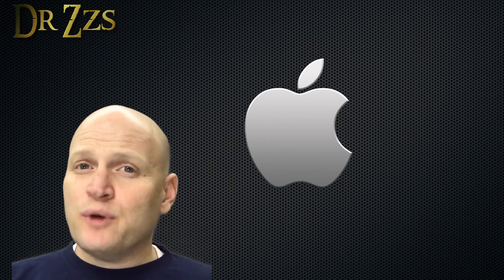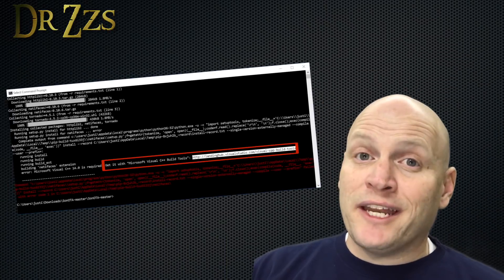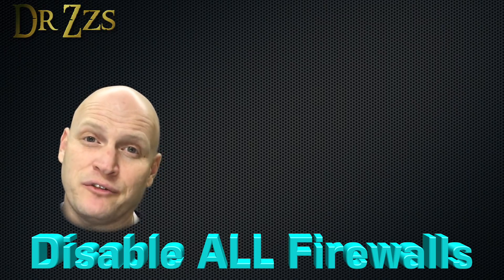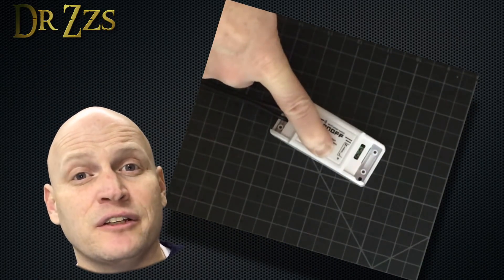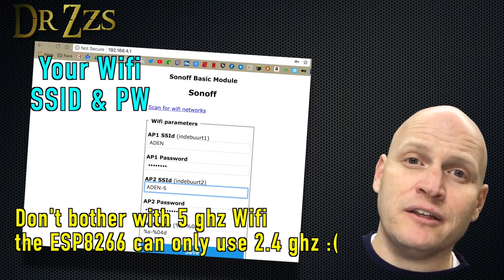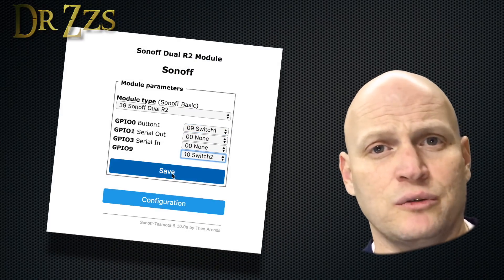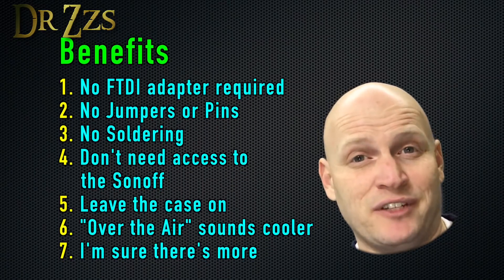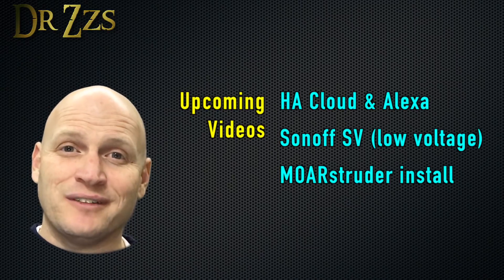Flashing TASMOTA on a Sonoff OVER-the-AIR !!!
UPDATE!
Looks like the latest Sonoff firmware is allowing OtA flashing again.  Here's what's known:
And here's a video about how to do it the "new" way with an exe on Win10:

UPDATE:
With version 1.6 of the stock Sonoff firmware, something has changed and OTA flashing has stopped working.  If you have sonoffs with older firmware, they can still be flashed with this method.
The FTDI usb/serial adapter method for flashing will still work on the newer sonoffs.

Buy Sonoffs:
iTead direct has the lowest price, but you have to wait a few weeks to get them:

If you can’t wait, Amazon has them for a couple dollars more

Flashing Tasmota onto a Sonoff board with a USB/Serial connector is pretty easy (unless you have an original Dual).  But there’s another way to get your Sonoff Tasmotatized; SonOtA. Sonota.py is a python script that uses the default update pathway in the Sonoff firmware to install Tasmota. That’s crazy smart stuff.

You can read about how to do it on the wiki page for SonOtA on github:

Steps:
Download and install Python3 (and Mac developer tools)
Or update Python3: ‘python3 -m pip install --upgrade pip’ (for mac)
The 2015 version and Community 2017 version
Mac install xcode tools - run: ‘xcode-select --install’
Navigate to SonOtA directory and get all the requirements
Run: ‘pip3 install --user -r requirements.txt’
Disable any firewalls
Press and hold the onboard button until the green light flashes rapidly.
Run SonOtA: Mac =‘./sonota.py’  Win10 = ‘python.exe sonota.py’
Choose the IP address for the computer you’re running Sonota.py on
Input your Wifi name and password when asked
Watch for iTead Wifi SSID and select it when it’s available.
Reconnect to your home wifi when the iTead SSID disappears.
Select Final Stage Wifi SSID when it appears.
Connect to ‘sonoff-###” Wifi SSID
Configure Tasmota with your Wifi name and PW
Reconnect to your home Wifi SSID
Find the IP address for your new sonoff from your router, or something like Fing
Finish configuring Tasmota
Configure MQTT with Topic, IP address, Name and PW
Configure switches, if you plan to use GPIO pins for extra switches
Go tell someone what you just did and laugh when they look at you like you’re insane.
All done!